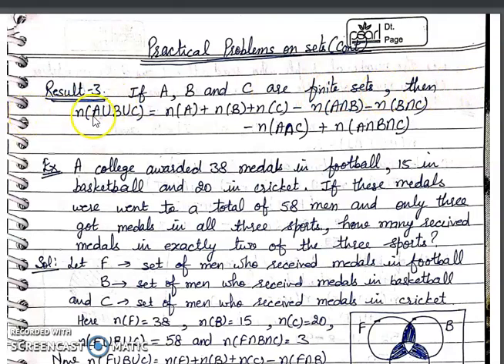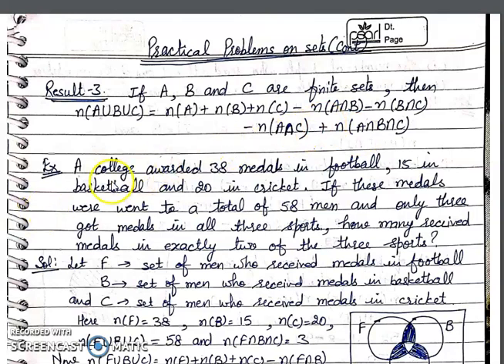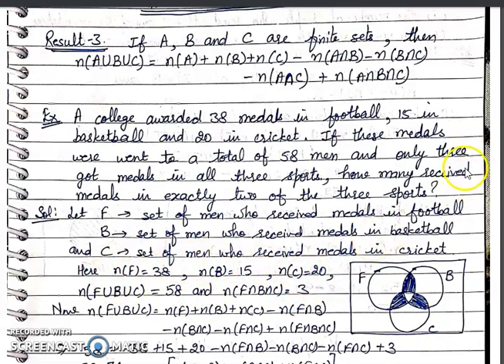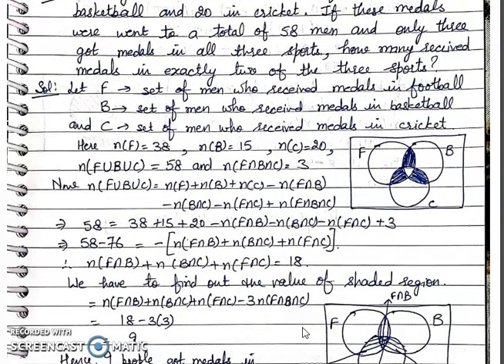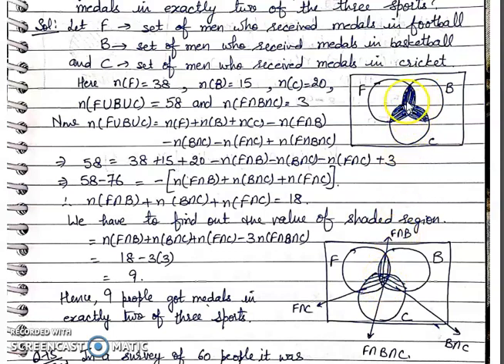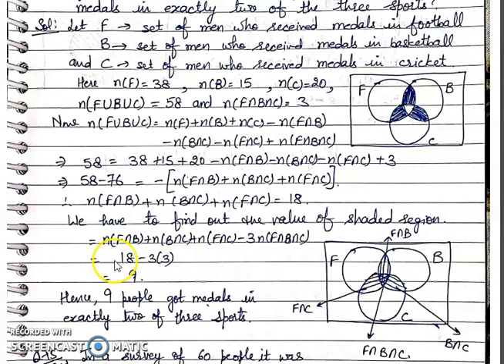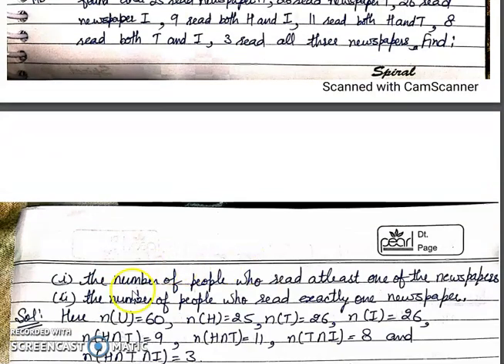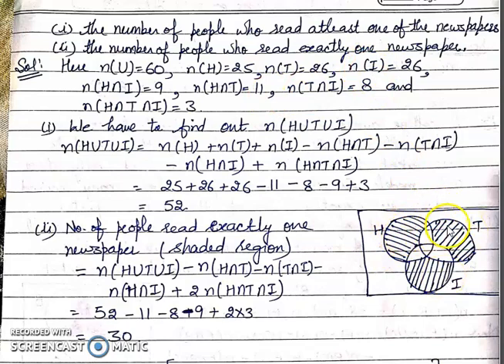Misc Ex-1 Maths class 11(MJR)